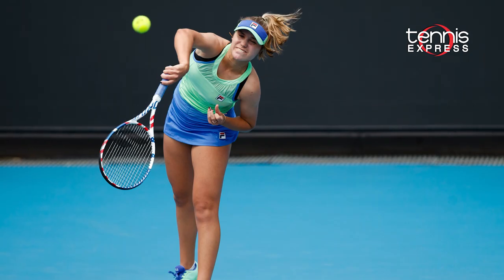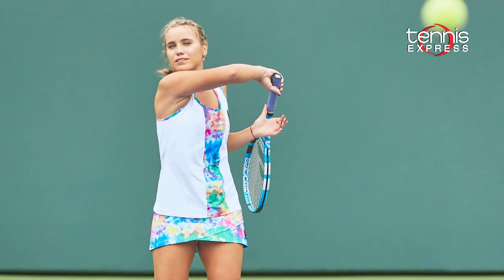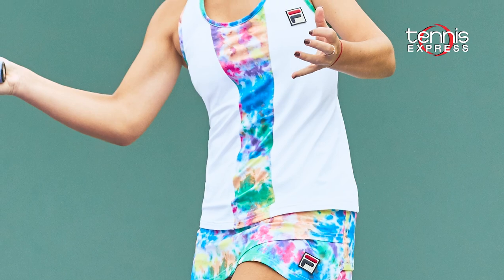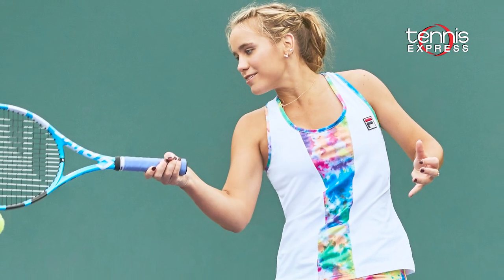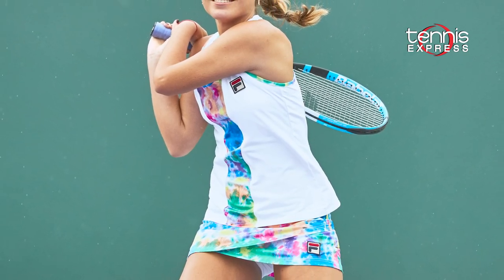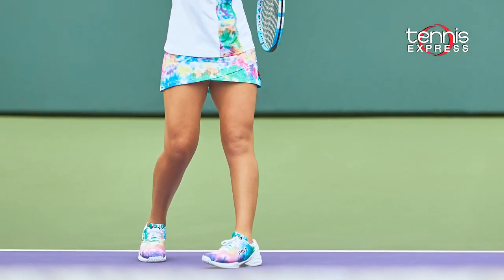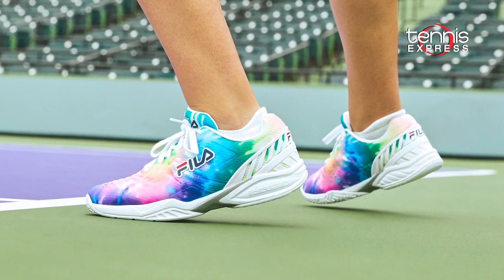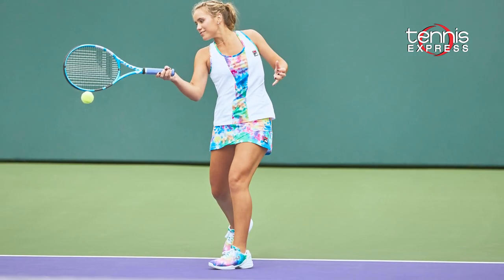Sofia Kenin Western & Southern Open 2020 Gear Guide | Tennis Express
FILA mixes modern trends with classic white for Sofia Kenin at the Western & Southern Open 2020! It has been a while since we saw Kenin dominate like she did at the 2020 Australian Open, so take a look at what she's sporting at the next tennis tournament before the 2020 US Open!